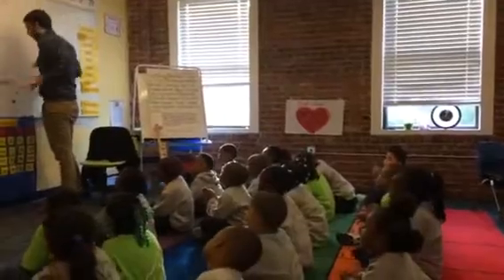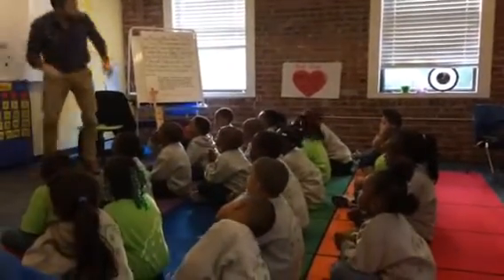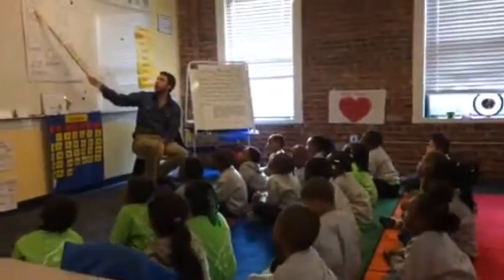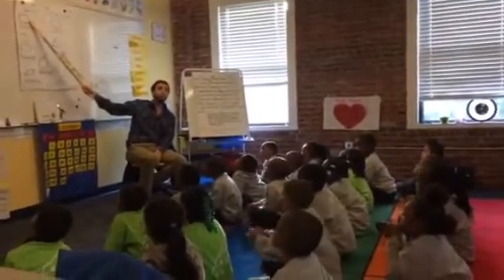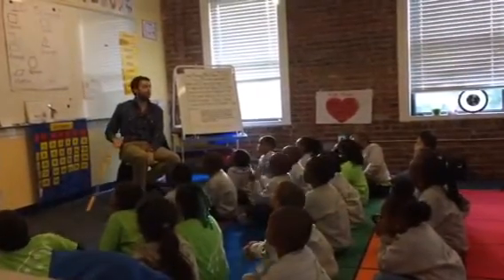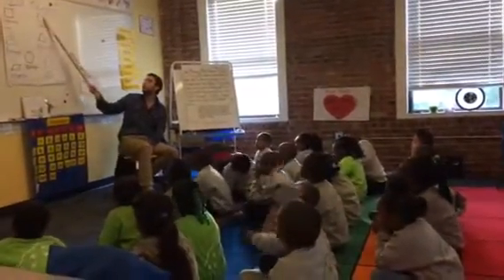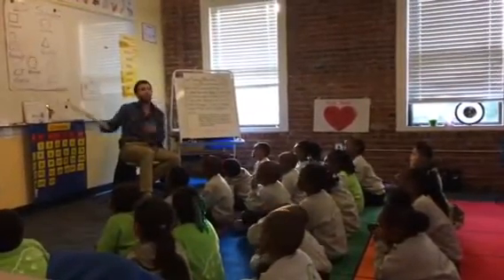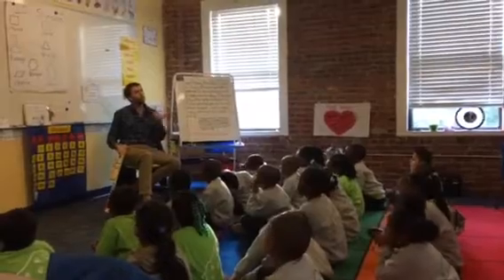KABE - Blaine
Positive framing; joy ; pacing ; right is right